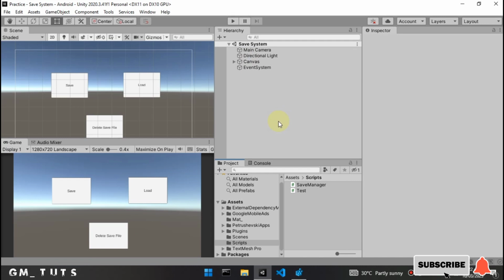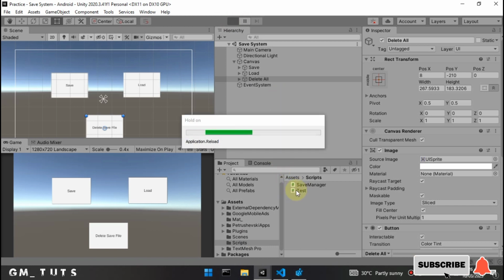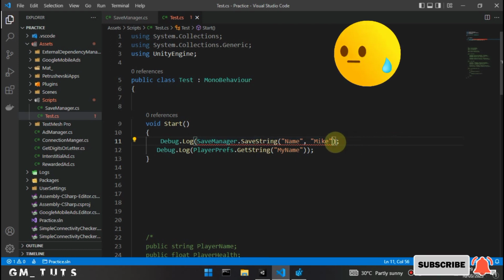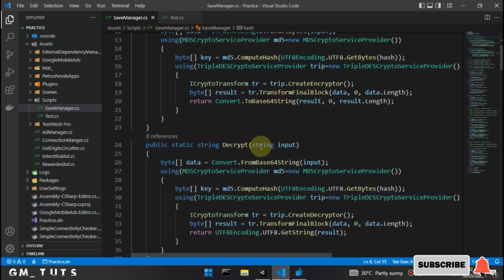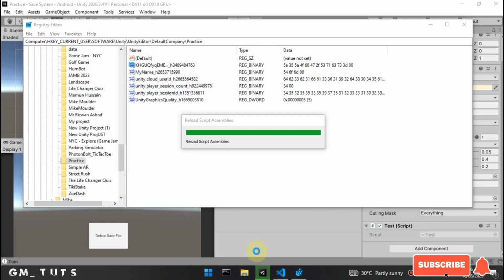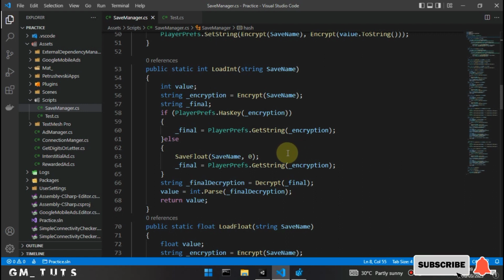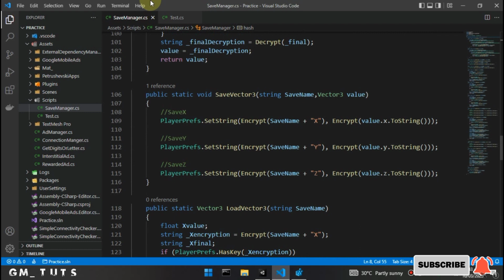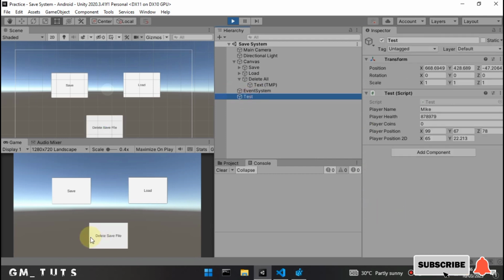Best Way To Save Your Player Files In Unity | Saving In Unity | Encryption In Unity | 2023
Hi Guys,

It's been a while, so in this tutorial
we'll be learning how to make a solid, advanced, uncrackable means of saving your player details in UNITY 3D

This method has been tested so far and it proves to be uncrackable!